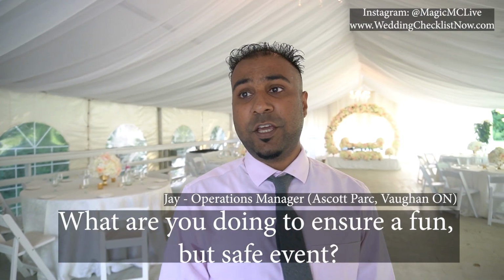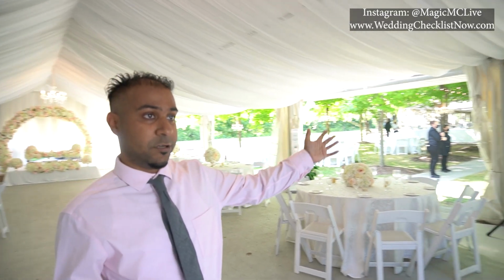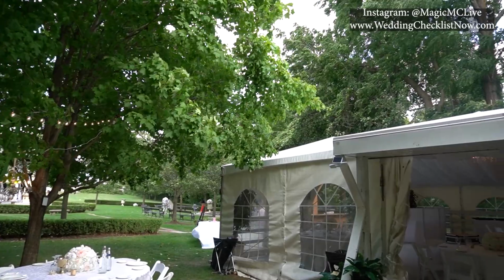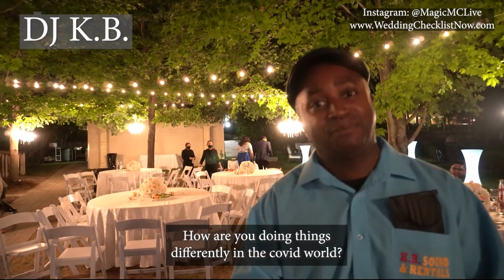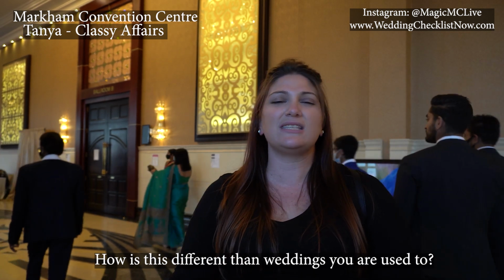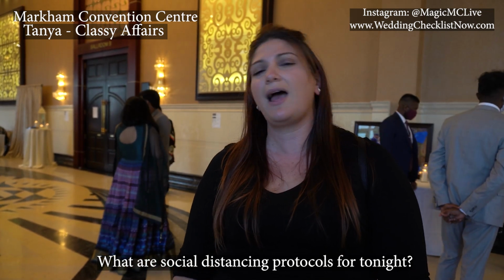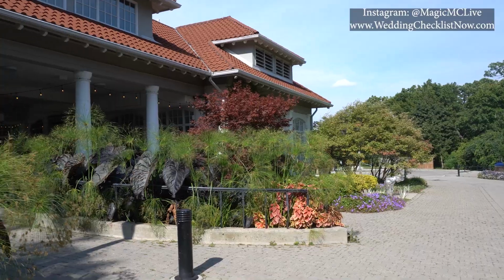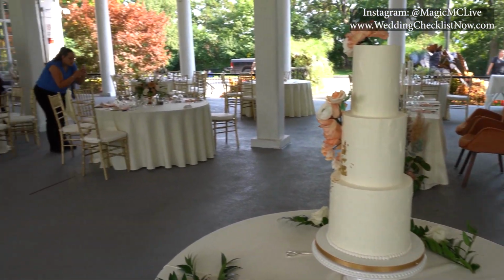What I learned from THREE Covid Weddings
Covid has shaken things up! Trying to get married and have a pandemic, covid wedding can be challenging. However, over the last 6 weeks, the rules around social gatherings have loosened slightly. As a professional wedding MC (and magician!), I've performed at 8 weddings during this time. I've also recorded some footage so I can share some best practices I've seen, with you.